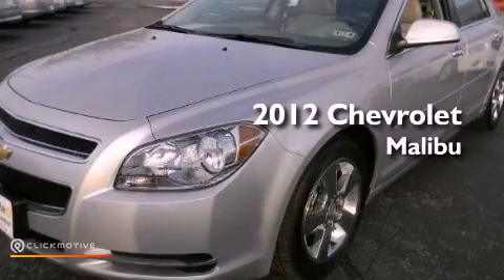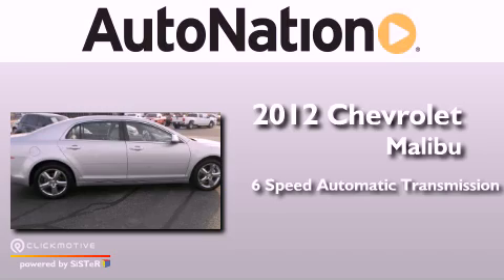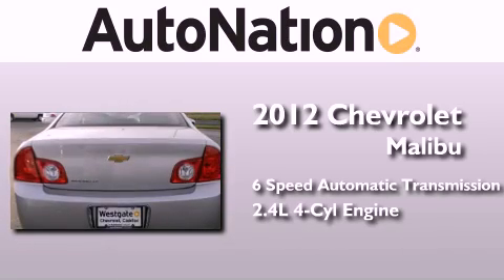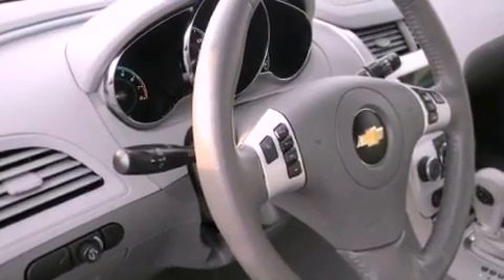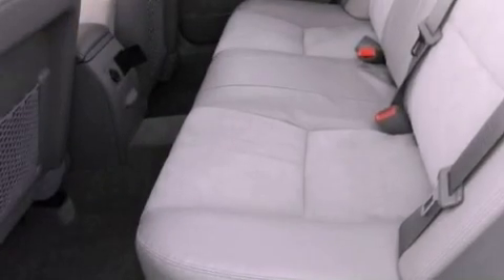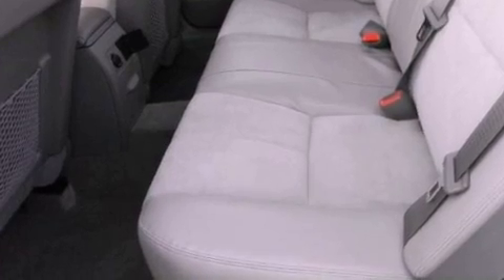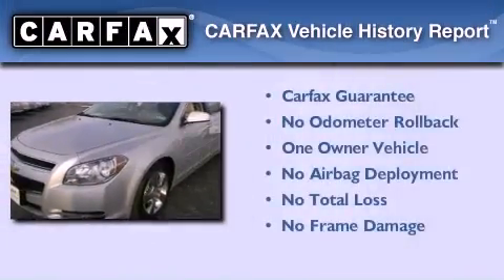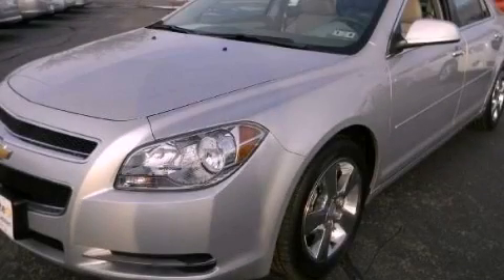2012 Chevrolet Malibu Amarillo TX 79106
Year : 2012
 Make : Chevrolet
 Model : Malibu
 Engine : Gas/Ethanol 4-Cyl 2.4L/145
 Trans . : Automatic
 Exterior : Silver Ice Metallic
 Miles : 16,120
 Interior : Gray